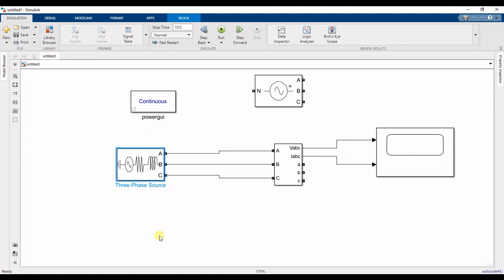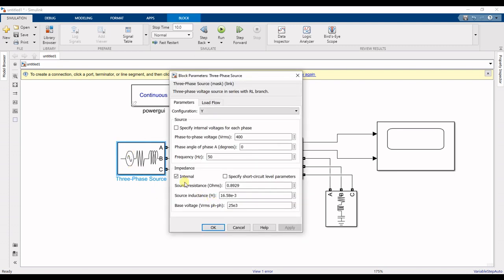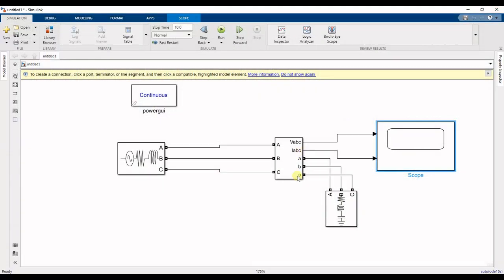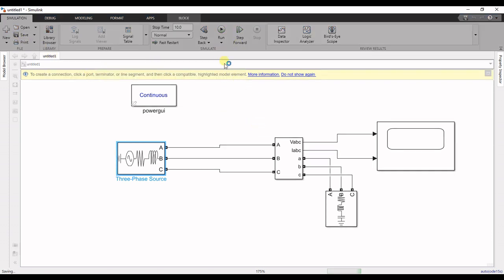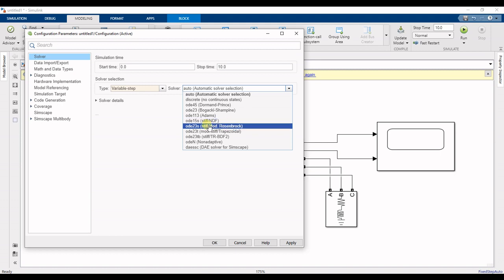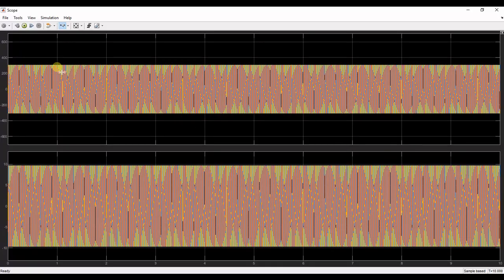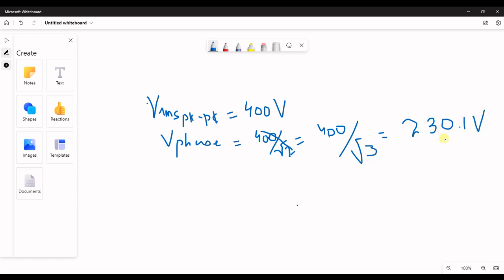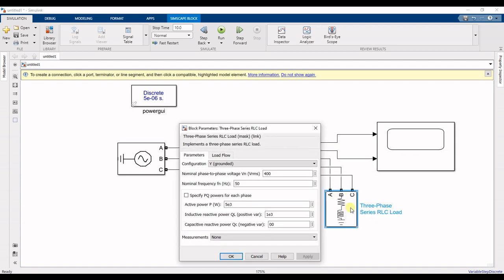MATLAB/SIMULINK Electrical - Video No. 2: Three Phase Sinusoidal Output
To verify three phase peak to peak and  per phase output waveform of a three phase source.